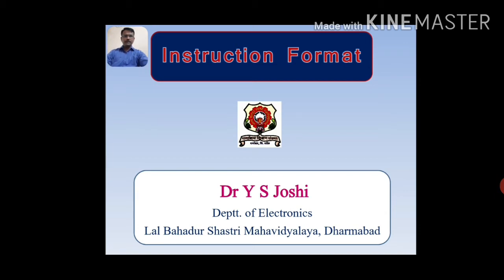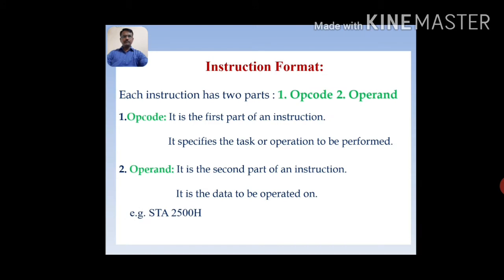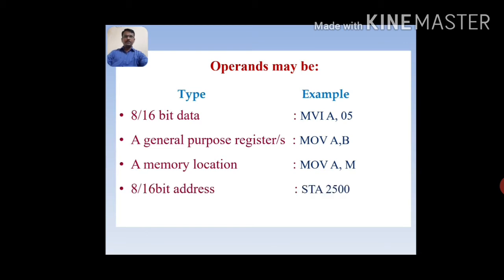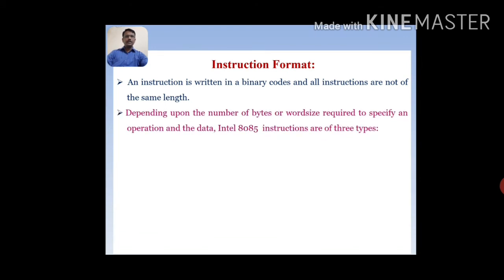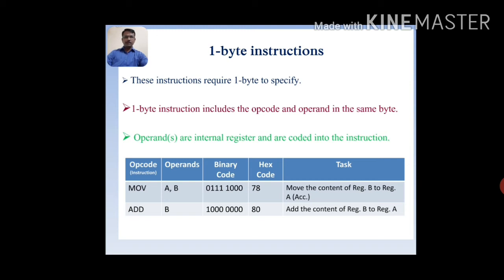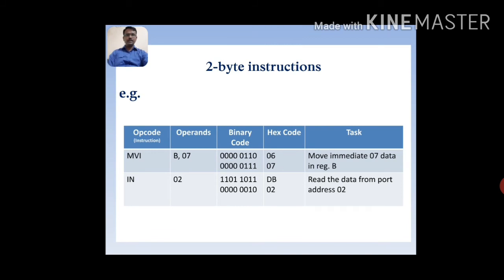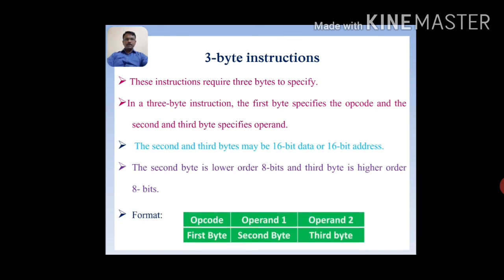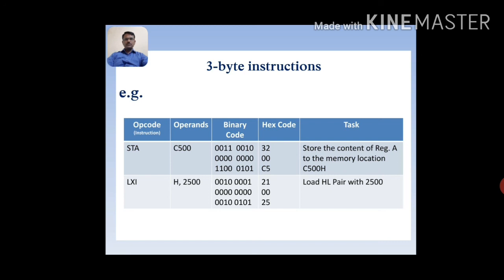Instruction Format and its types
In this video lecture, the instruction format and types of instructions based on word size is explained